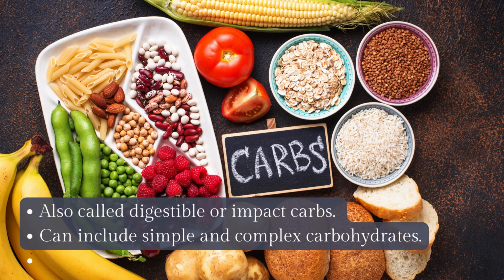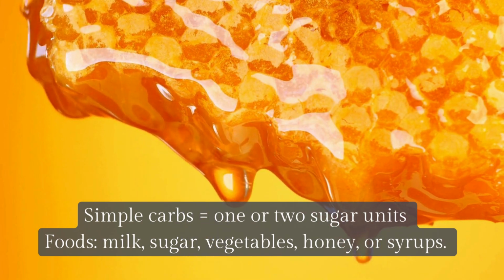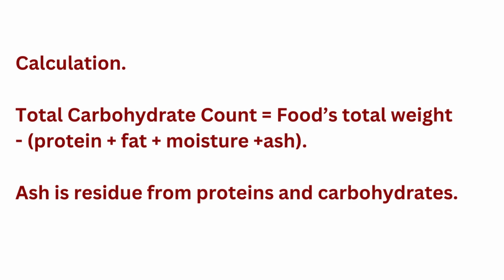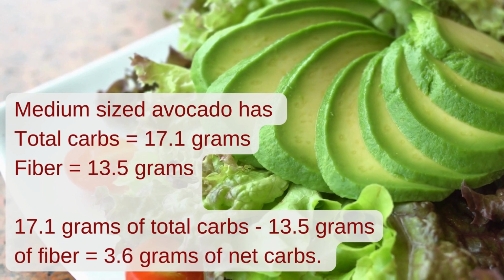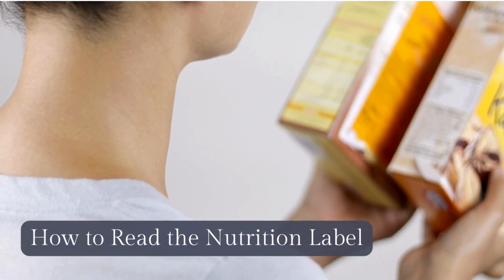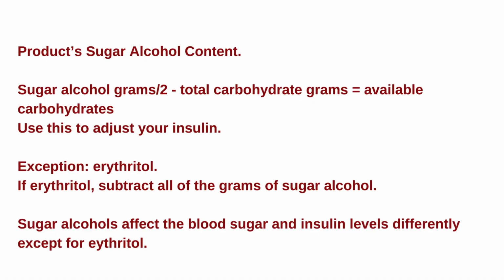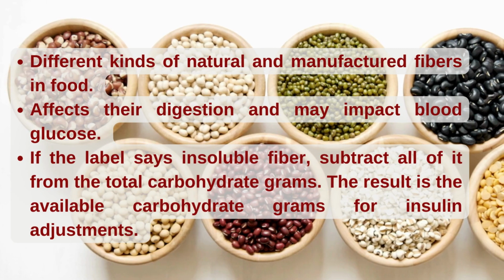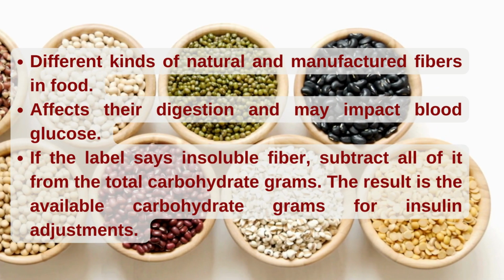Diabetes Education | What are Net Carbs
Learn about the Net Carbs and how they may affect your blood glucose numbers.